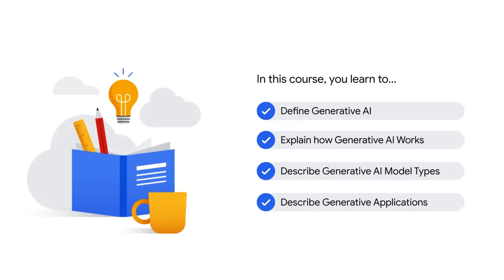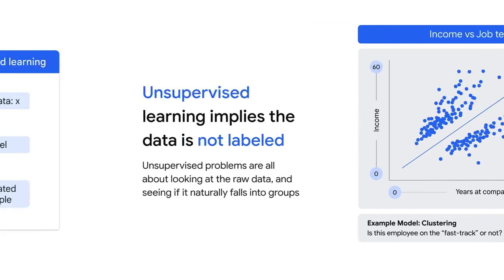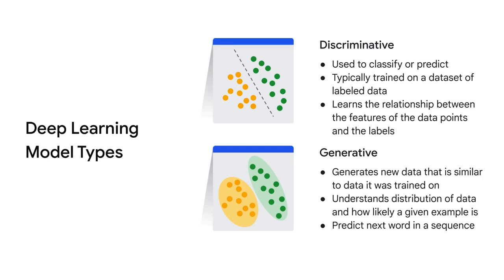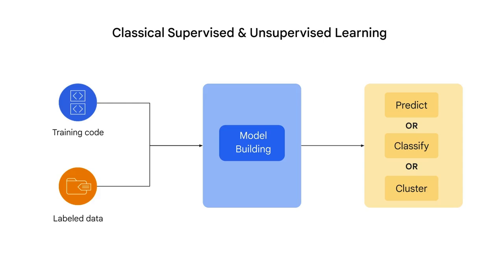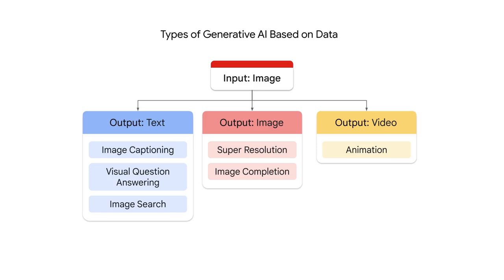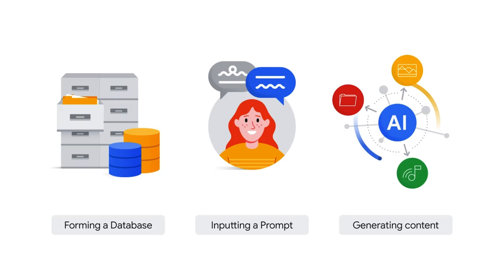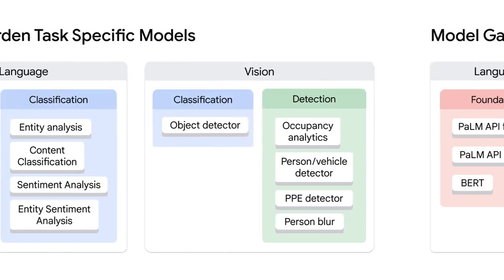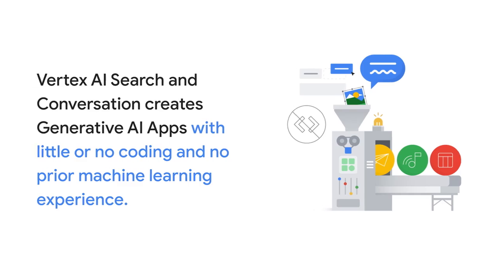Introduction to Generative AI Part 1